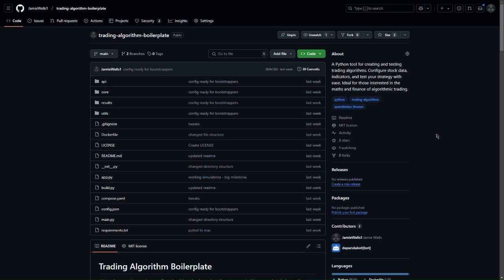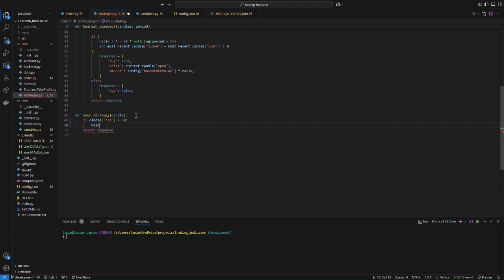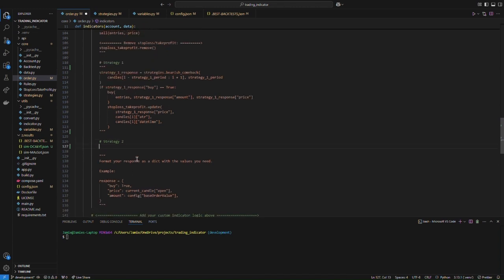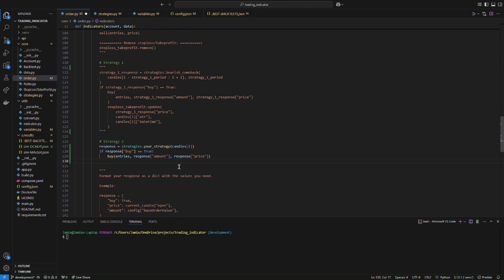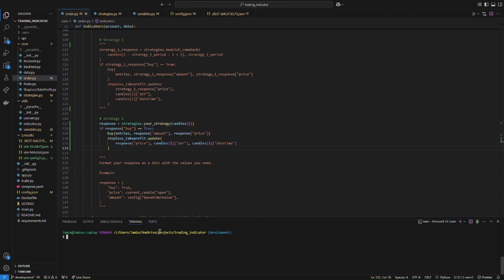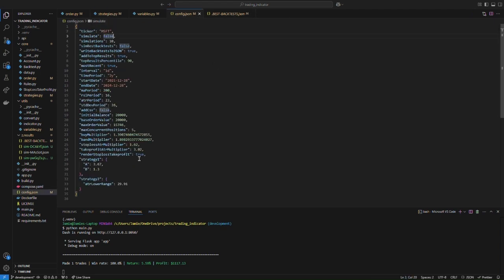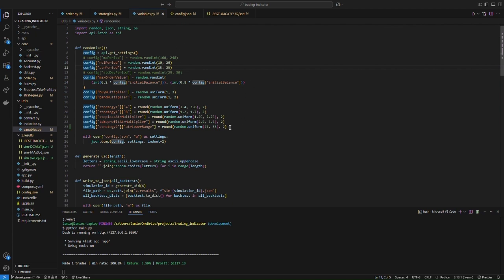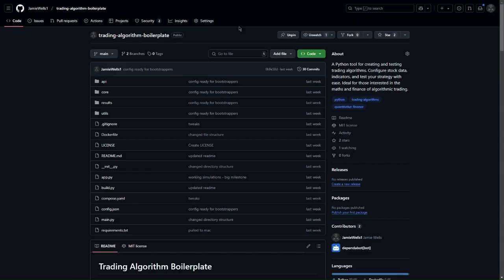How To Create And Simulate Your Own Python Trading Algorithm in 5 Minutes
This video is a demo on how to use my Trading Algorithm Boilerplate repository, which allows you to seamlessly spin up an application that you can use to visualise your Python trading algorithm, automatically integrated into the app.

First video so apologies for the low quality!